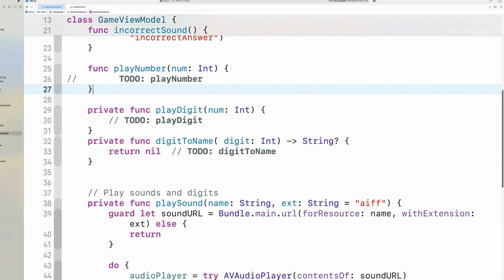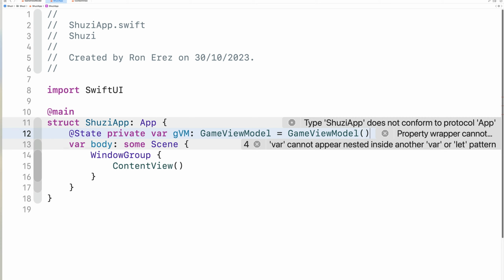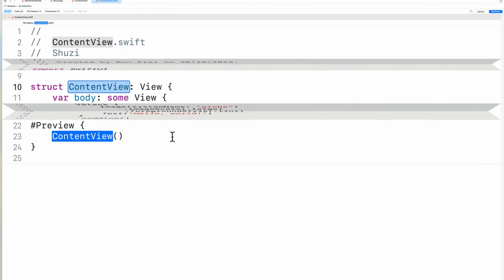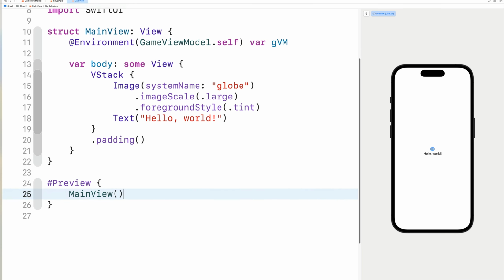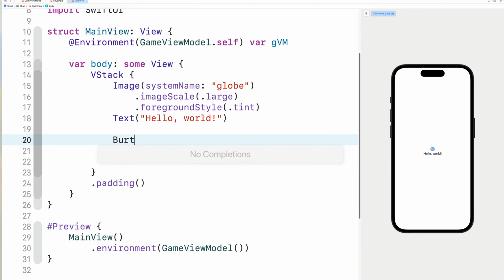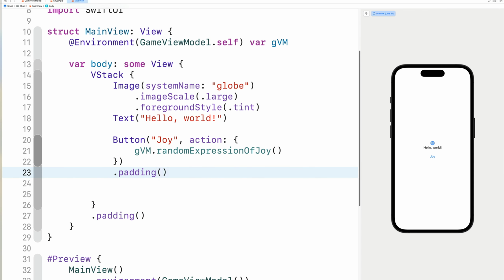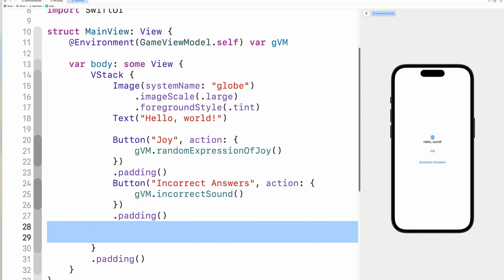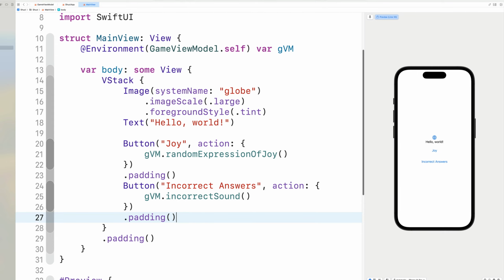Testing the Sounds